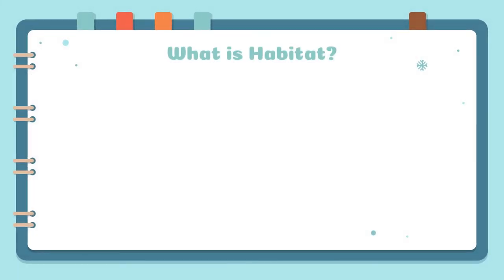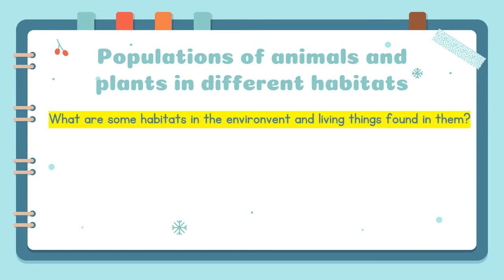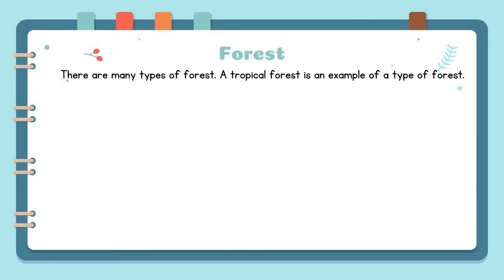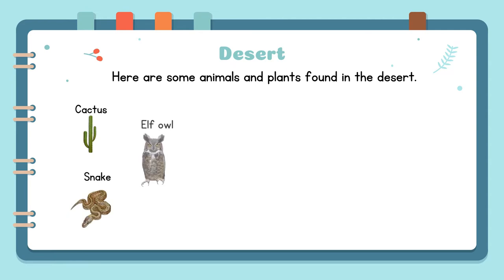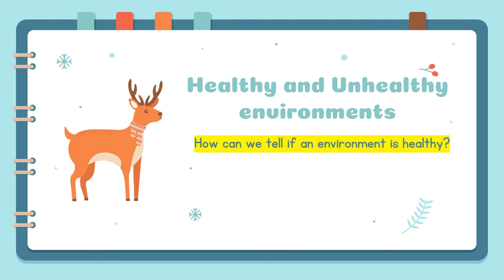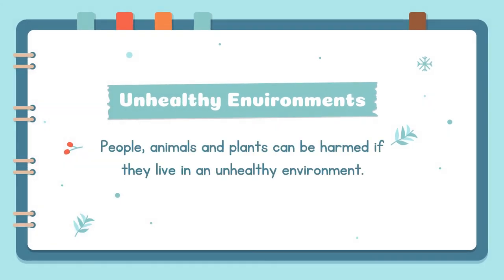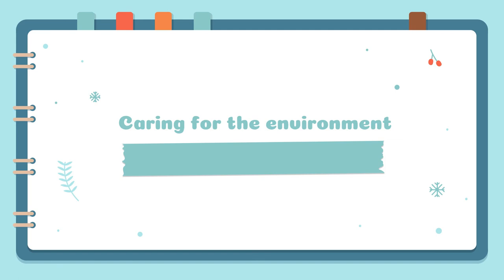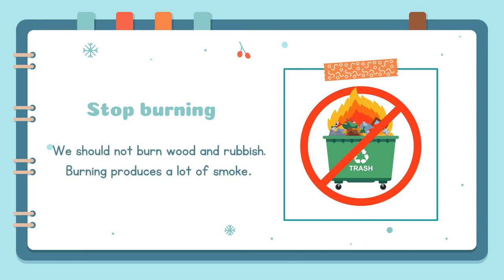Habitat and Environment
Science Topic Lesson For Grade 3
source of literacy: My Pals Are Here! Science 3A